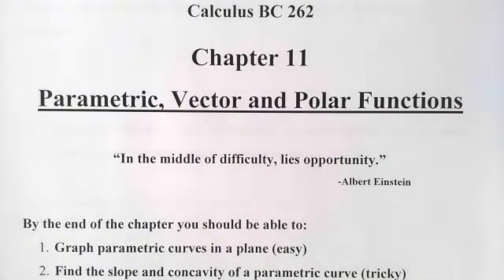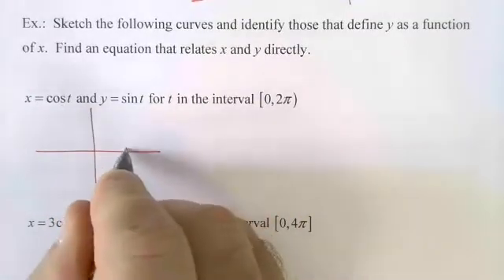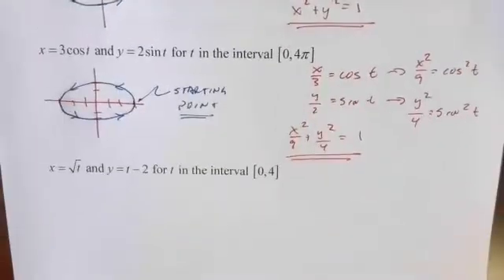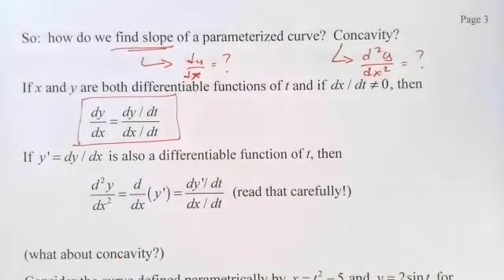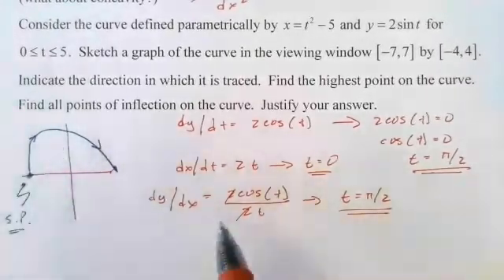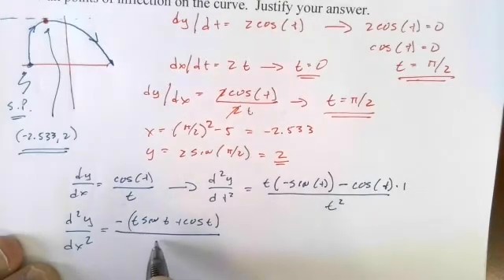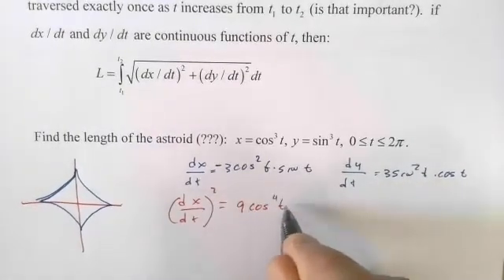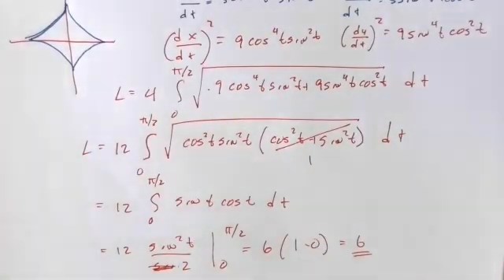AP BC Calc 11 1 Parametric Functions Revamp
AP BC Calc Lesson Parametric Functions